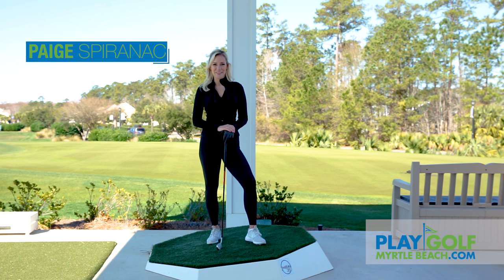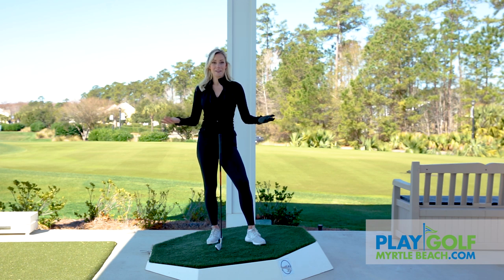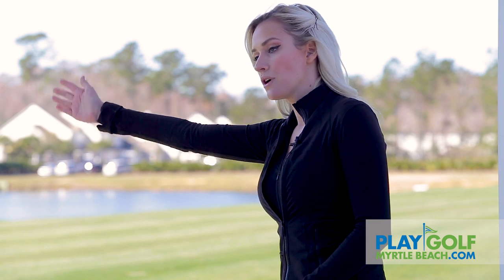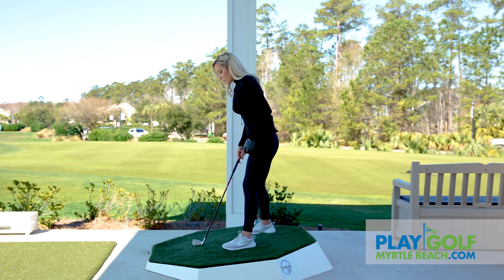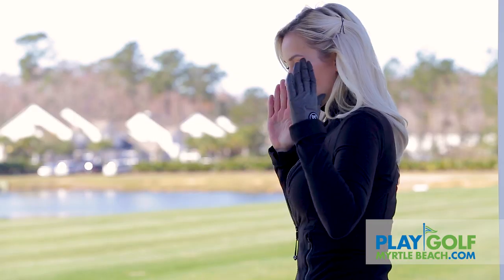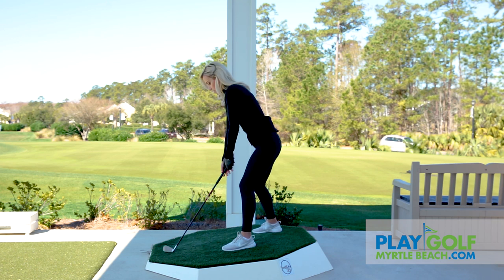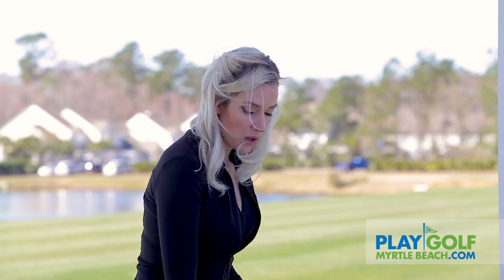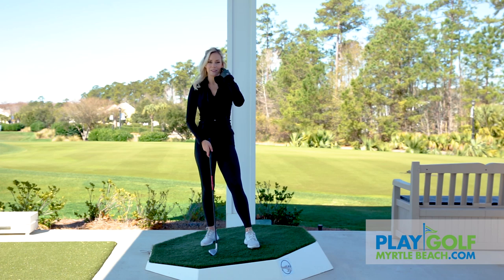Hitting Balls Below and Above Your Feet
Paige is back with the slope simulator, showing us how she approaches hitting balls on sidehill lies - both below her feet, and above them. See how her advice can help improve your game!